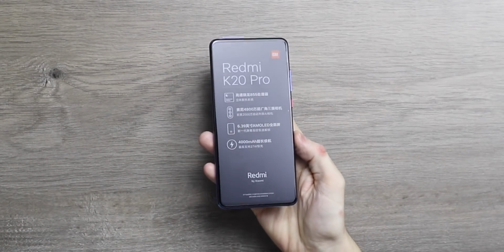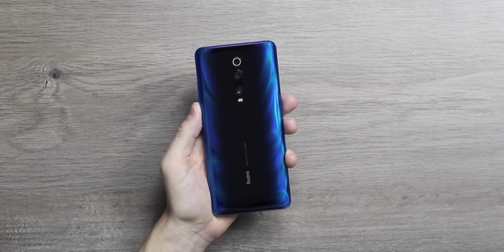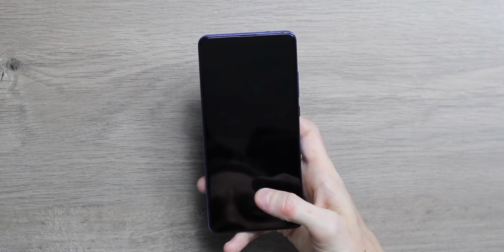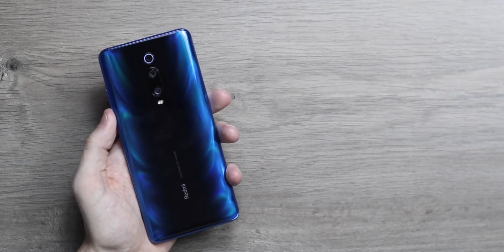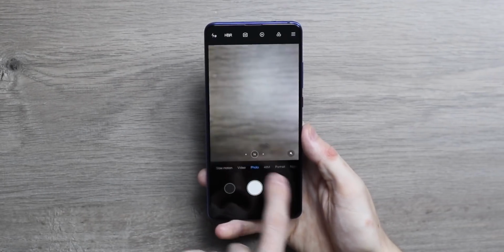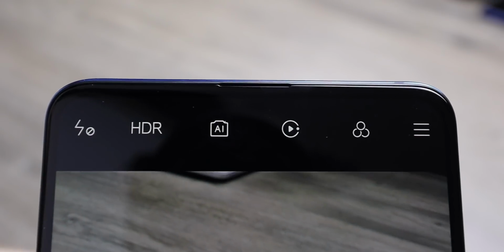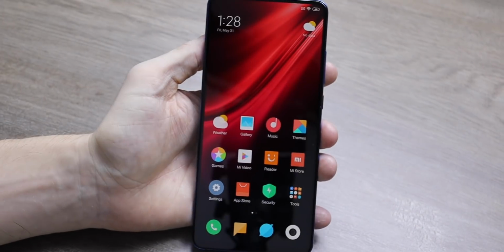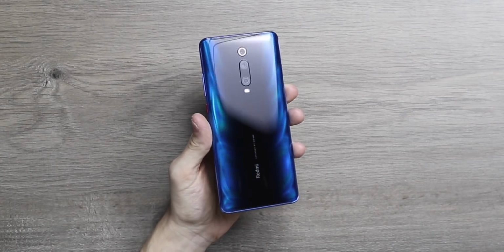Redmi K20 Pro Unboxing.